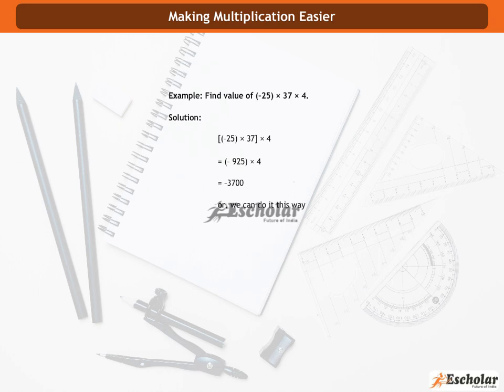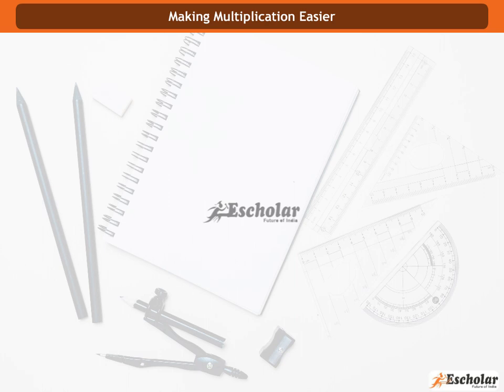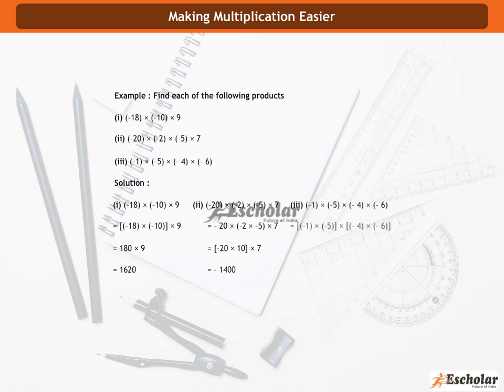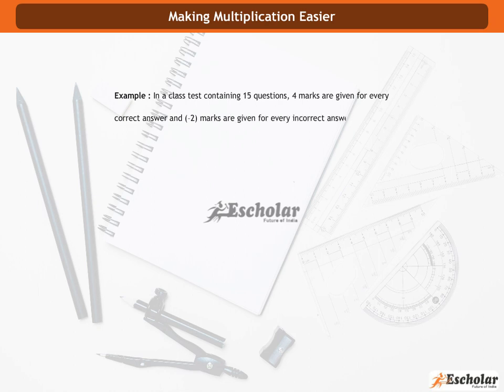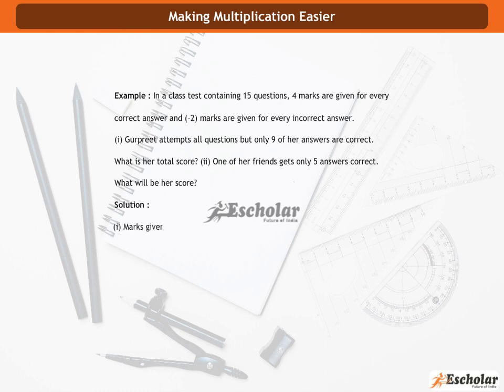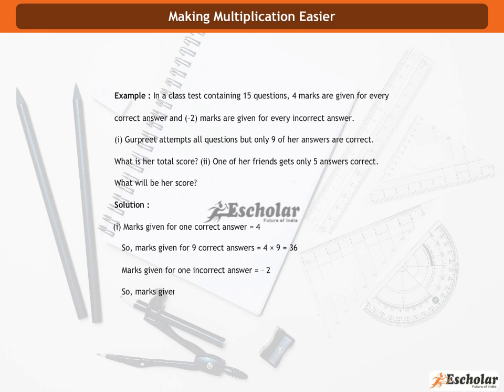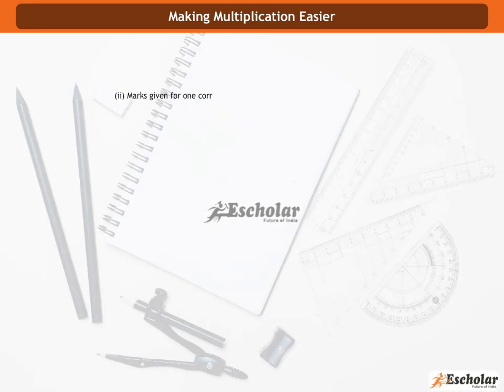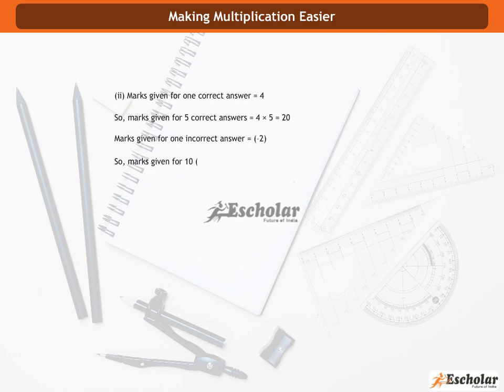7th Std CBSE Maths - Chapter 1 - Integer - Topic 1 - Making Multiplication Easier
7th Std CBSE Maths - Chapter 1 -  Integer - Topic 1 - Making Multiplication Easier